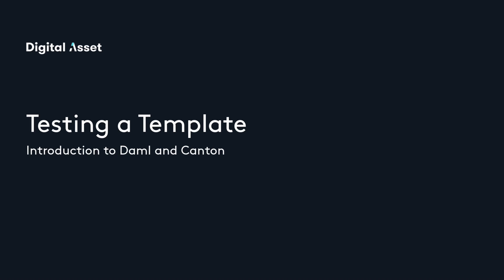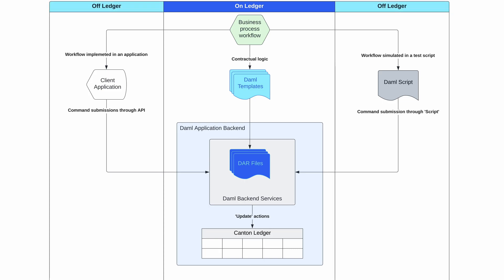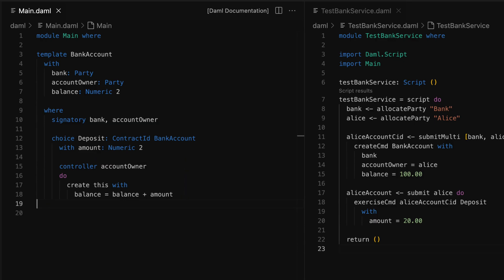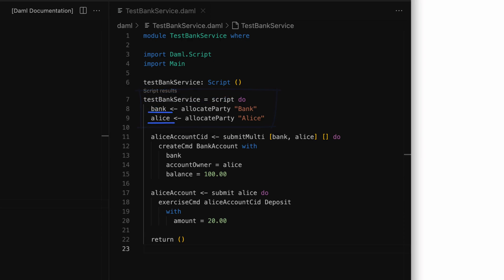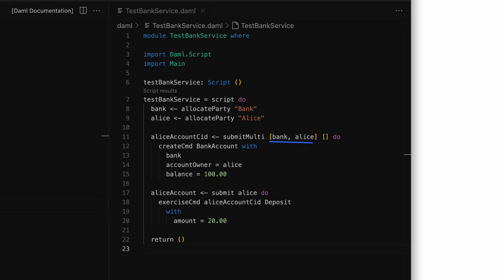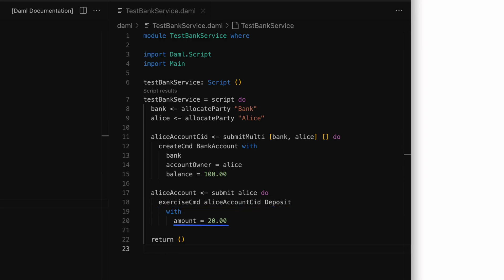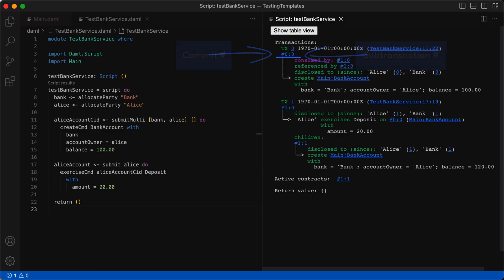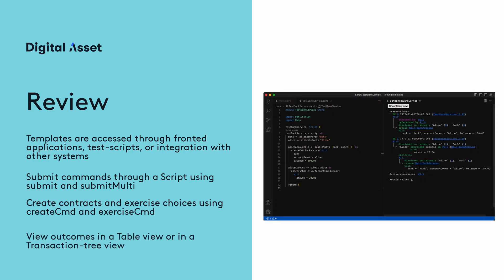Lesson 4: Testing a Template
Daml templates implement multi-party smart contracts stored on the Canton Ledger that can then be accessed through front-end applications, test scripts, or integrations with other systems. We submit commands through scripts.

Submit Multi is a useful shortcut to simulate a scenario where we need to have authorization for more than one party. We can create contracts and exercise choices using create command and exercise command. These commands are processed and executed by the Daml backend to update the Canton Ledger.

When working with scripts, we can view their outcomes in a table view or a transaction tree view.

00:10 Daml and Canton
01:35 Actions on the ledger
02:20 Example code
03:00 Writing a test script
03:21 Parties
04:20 Create command
05:31 SubmitMulti
06:33 Running a test script
08:05 Review